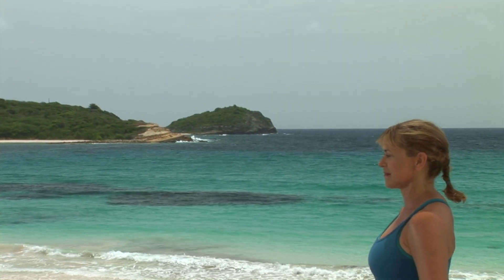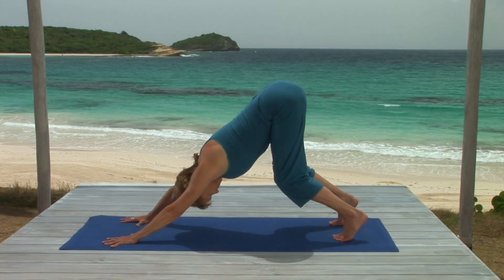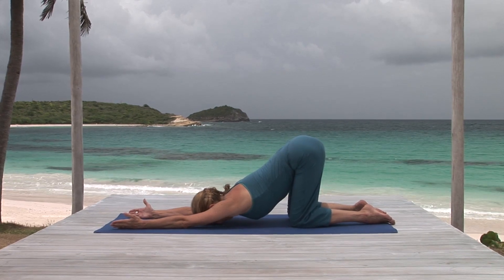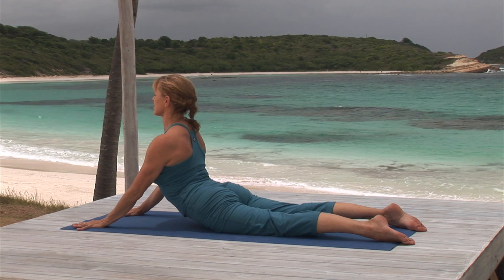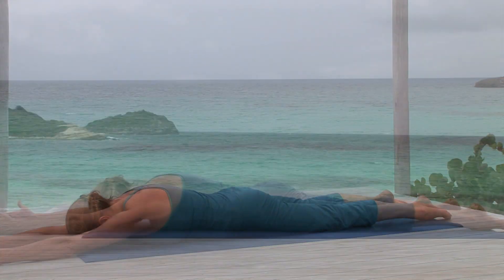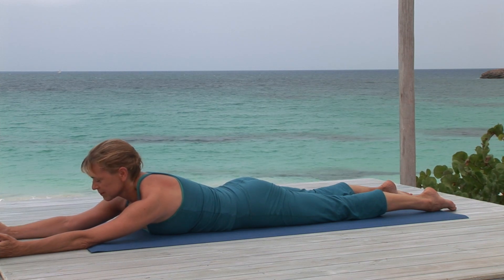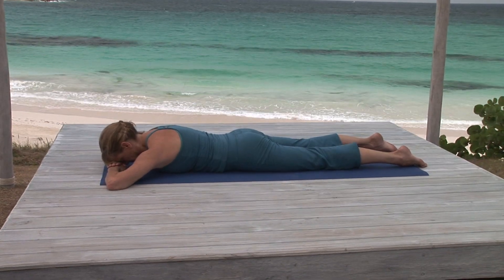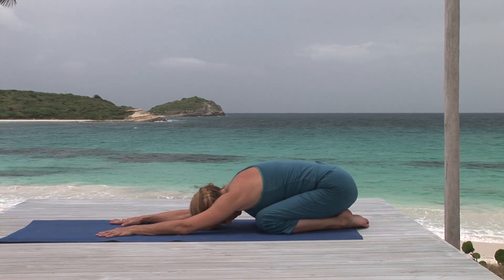Morning Yoga For Beginners - 15 Minute Get Up & Go!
This yoga routine for beginners is an excellent way to begin your day by increasing your energy, warming up your muscles and circulating the vital prana throughout your body. This yoga practice is made for beginners and those with more experience, including people looking for more gentle yoga and stretching, seniors wanting to attend a yoga class, those with anxiety, insomnia or wanting to reduce stress through meditation and mindfulness.

Check out hundreds of free yoga classes here, including flow yoga, Iyengar yoga, ashtanga yoga and mindfulness practices:

Voted Top Yoga Video.
"One of the most intelligent and insightful instructors around." - Yoga Journal

Expert Instruction for Beginners. Increase Strength & Flexibility

About Morning Yoga For Beginners - 15 Minute Get Up & Go!

Enjoy a gentle and wonderful routine to wake up our bodies and get us ready for whatever the day may have in store for you!

AM/PM Yoga For Beginners is the perfect Video Series to help you start and end your day. Morning Routines i are designed to help you wake up both your mind and body in a balanced, energetic and serene way. Evening Routines are designed to help you let go of the mental and physical stress of the day and to prepare for a deep relaxing sleep.

With over 10 routines with times ranging from 15 minutes to an hour, there is always a routine that fits how you feel and how your schedule is at any given time.

* Energize and awaken both body and mind
* Relax and unwind in the evening
* Feel great throughout the day
* Reduce stress
* Decrease lower back pain
* Center your mind and body

Shot on location at one of the most beautiful, tranquil beaches in the world, Half-Moon Bay, Antigua adding to the overall experience of tranquility.

The routines are led by world renowned yoga instructor Barbara Benagh (former Yoga Journal Asana columnist and instructor on many acclaimed titles, including Yoga For Stress Relief). Barbara has over 35 years of teaching experience and has developed an insightful style that has emphasizes reducing stress and letting go of tension.